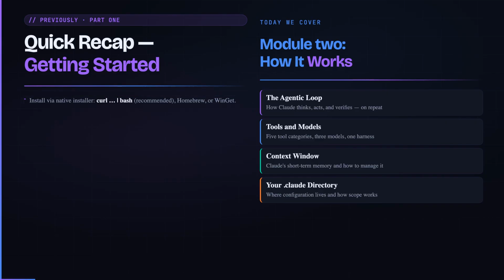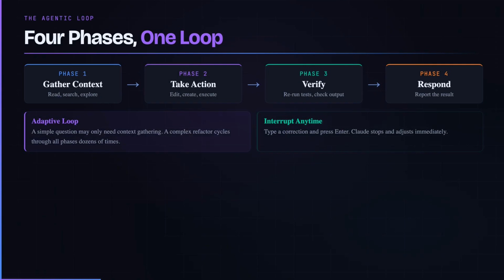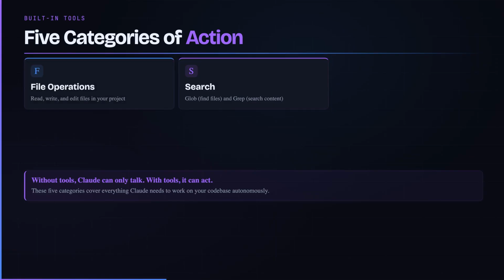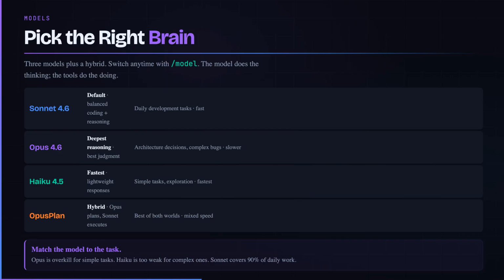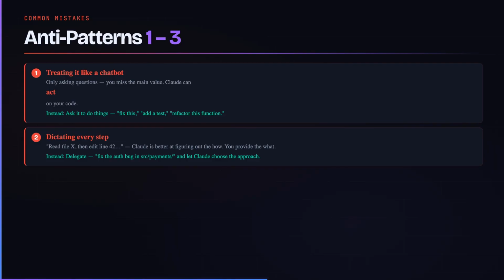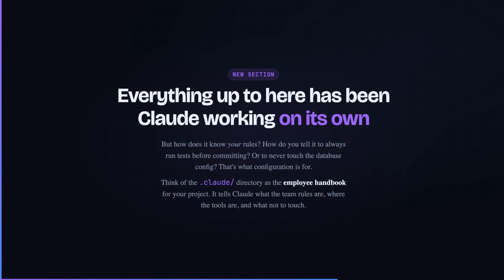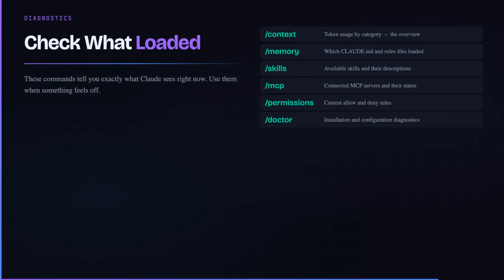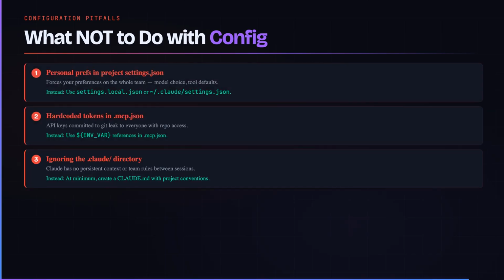Claude Code Full Course — From Beginner to Expert | Part 2: How Claude Code Works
Most people open an AI tool, type a question, and get an answer back. Claude Code works differently — it doesn't just respond, it acts. This module breaks down exactly how.

In Part 2 of the Claude Code Full Course, you'll learn the engine that powers every interaction: the agentic loop. We cover what it is, how it cycles through gathering context, taking action, verifying results, and responding — and why that cycle is what makes Claude Code an agent, not a chatbot.

You'll learn about the five categories of built-in tools — file operations, search, execution, web access, and orchestration — and see a real example of the loop fixing a bug step by step. We break down the three models (Sonnet, Opus, Haiku) plus the OpusPlan hybrid, so you know when to use which.

The context window is the bottleneck most people never learn to manage. We explain it with a desk analogy, show you how to monitor it with /context, free space with /compact, and go back with /rewind. You'll also learn the key rule: put critical instructions in CLAUDE.md, not in conversation.

We cover six common anti-patterns — mistakes like treating it like a chatbot, micromanaging every step, and ignoring context window usage — with the correct approach for each.

Finally, we walk through the .claude/ directory: two scopes (project vs global), the key configuration files, and diagnostic commands like /context, /memory, /doctor, and /mcp that tell you exactly what Claude sees right now.

By the end of this video you'll understand how Claude Code thinks, acts, and remembers — and how to configure it to follow your rules every single time.

Next up: Module 3 — Slash Commands, covering 55+ built-in shortcuts and how to create your own.

Timestamps:
0:00 — Quick Recap (Part 1)
0:45 — The Agentic Loop Concept
1:40 — Four Phases, One Loop
2:15 — The Loop at Work (Live Example)
3:00 — Five Tool Categories
4:00 — Choose Your Model
4:45 — The Context Window
5:40 — Anti-Patterns 1–3
6:30 — Anti-Patterns 4–6
7:15 — Your .claude Directory
7:45 — Two Scopes: Project vs Global
8:20 — Key Files Reference
8:55 — Diagnostic Commands
9:25 — Configuration Pitfalls
10:00 — Module 2 Complete